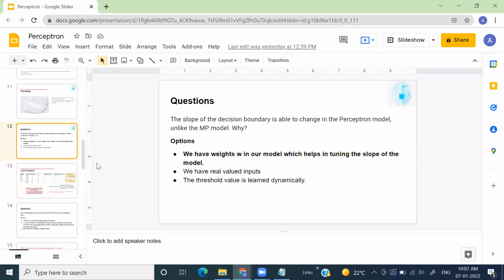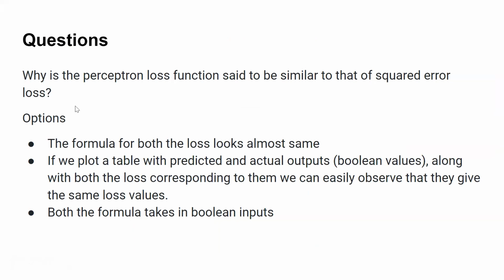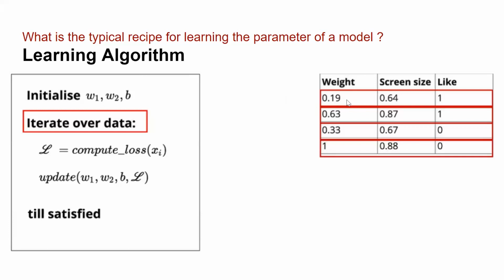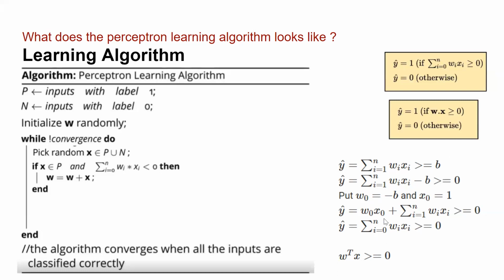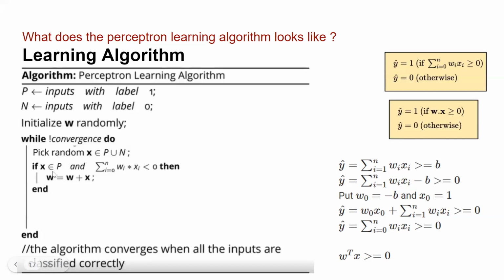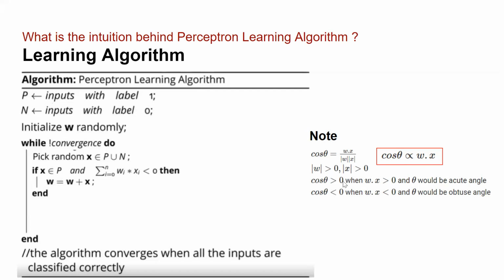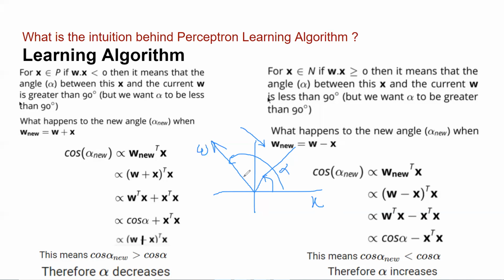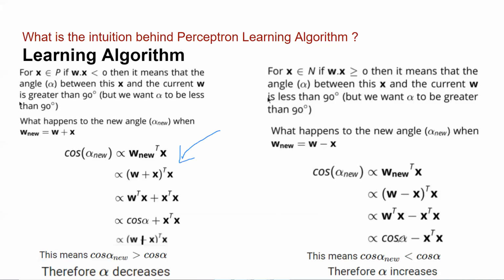Lecture 4 Perceptron Learning Algorithm